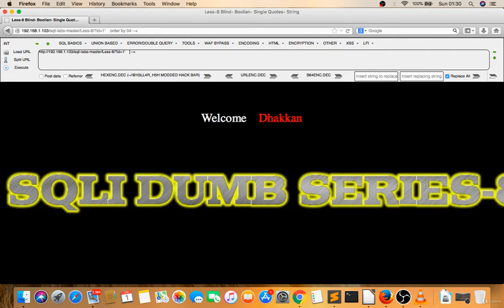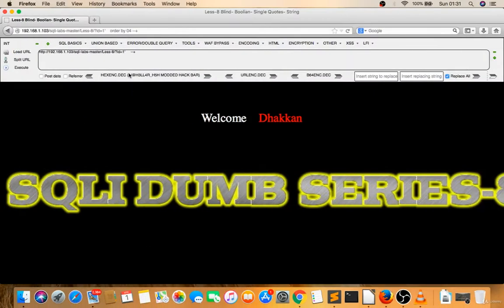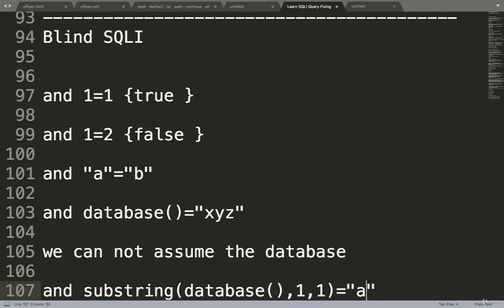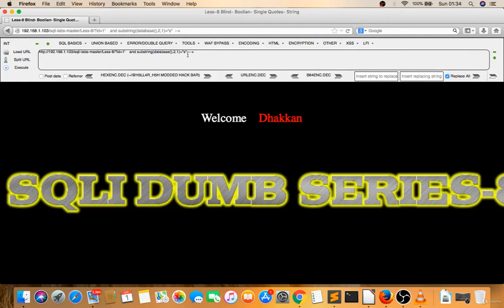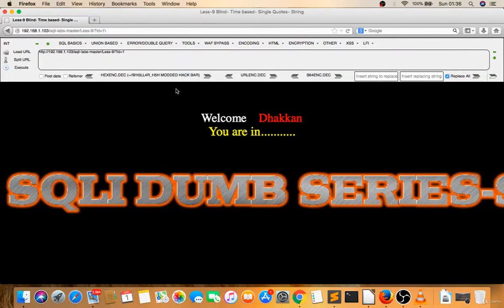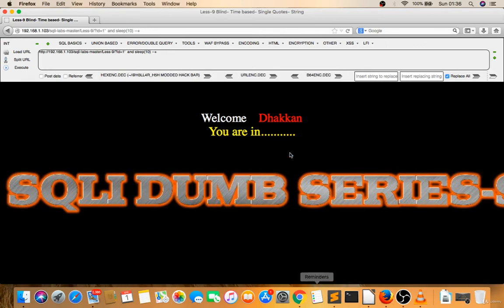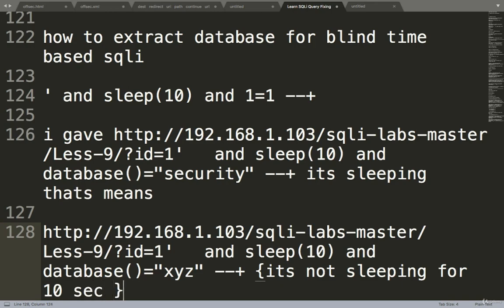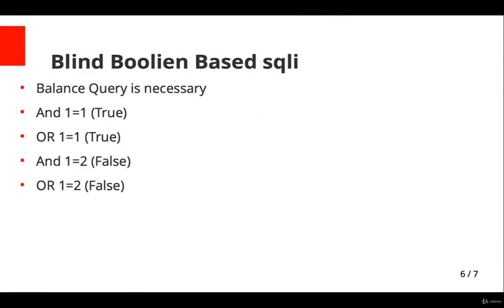Bug Bounty Hunting SQLI Part 7 | HackersEra | SQLI GET Based Part 3